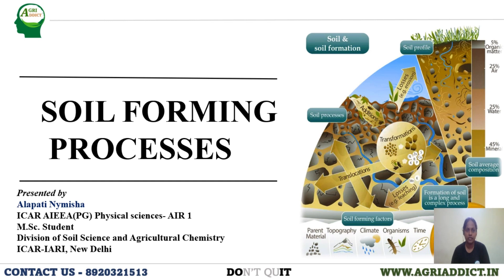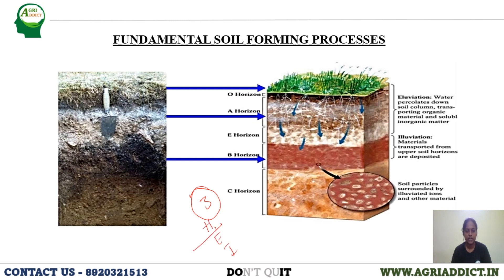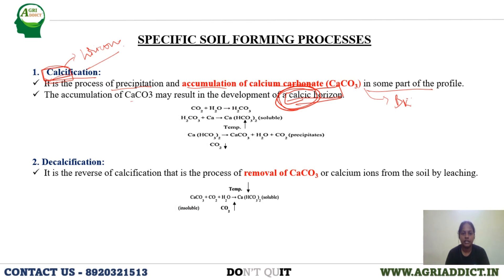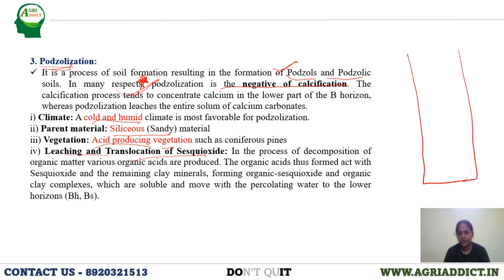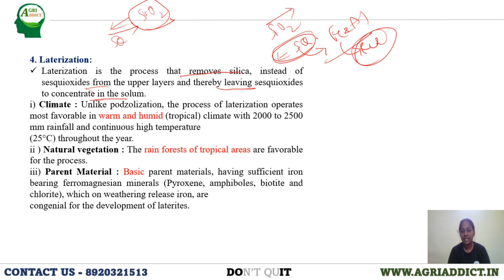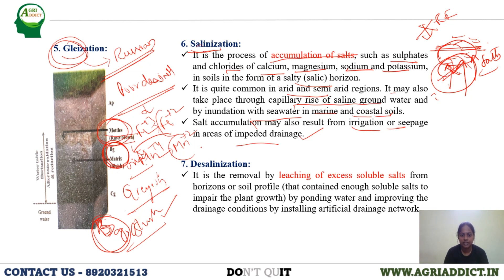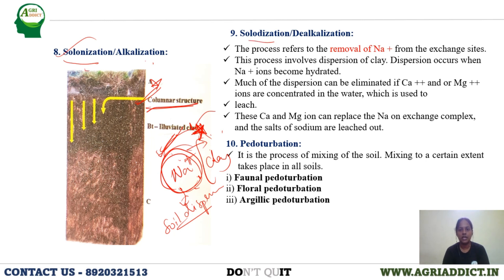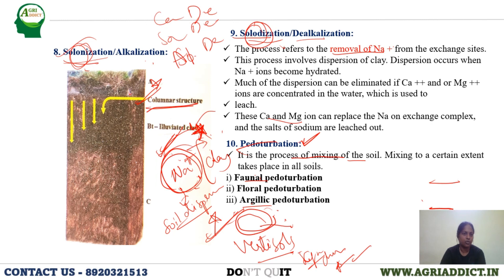Physical Science Lecture-2 | Soil Forming Process|Nymisha AIR 1 2021| ICAR JRF/SRF/CUET/AFO